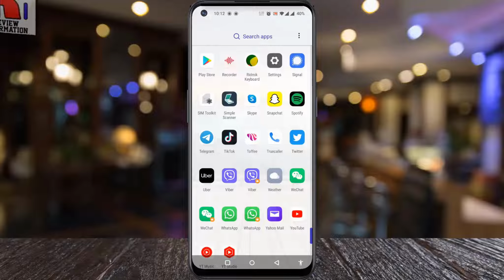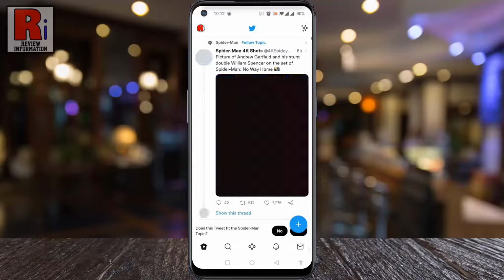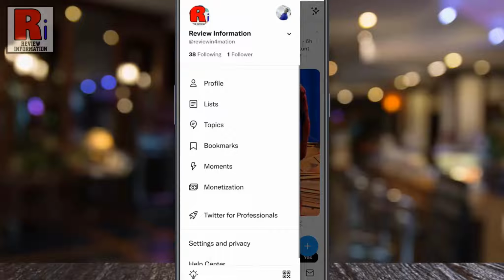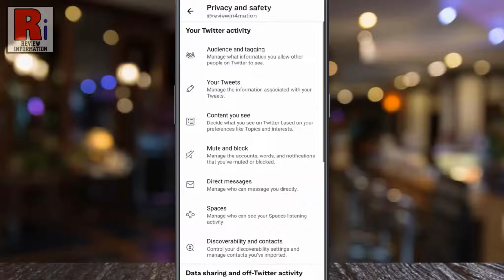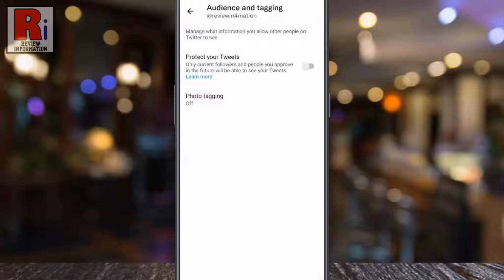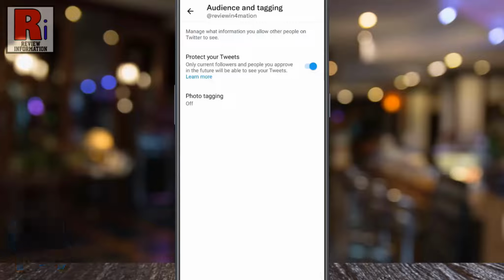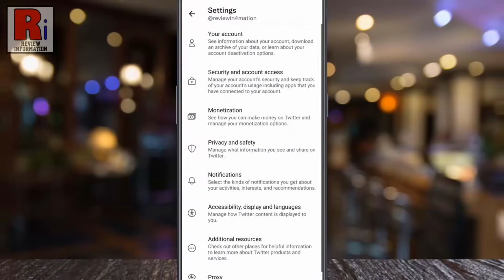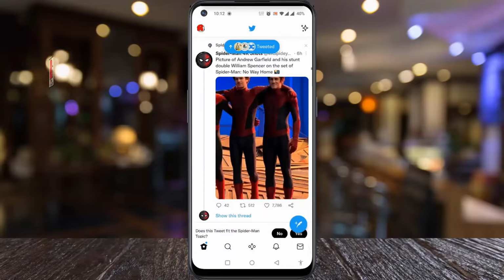How to Protect Your Tweets from Unknown Person on Twitter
In this video I will show you, How to Protect Your Tweets from Unknown Person on Twitter.

Open the twitter app on your phone. Tap on your profile icon from the top left corner. A menu list will appear. Go to settings and privacy. Then select privacy & safety. Under your twitter activity, tap on audience and tagging. Here you will find, protect your tweets. Simply toggle the slider to enable this. From now on, only current followers and people you approve in the future will be able to see your tweets.